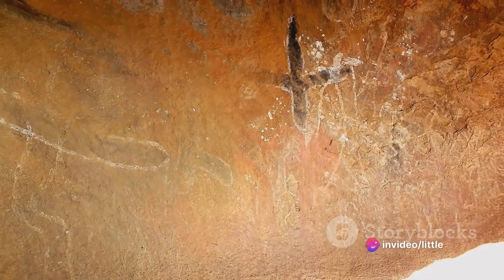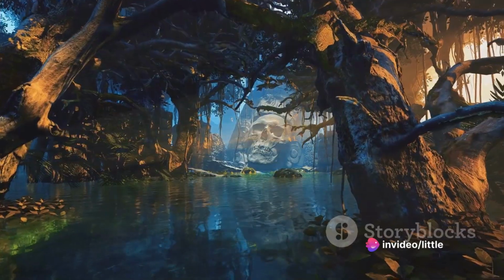Clan of the Cave Mom: A Prehistoric Tale